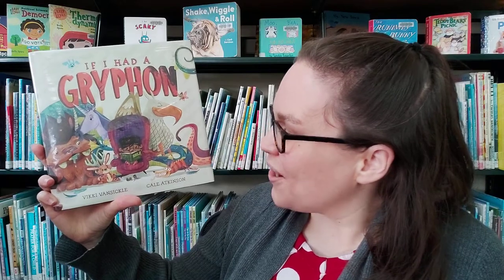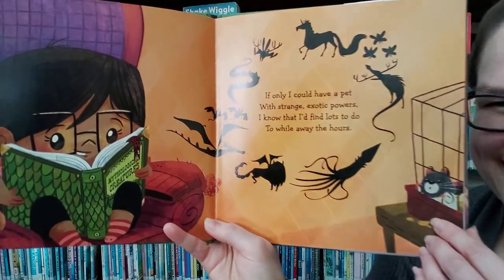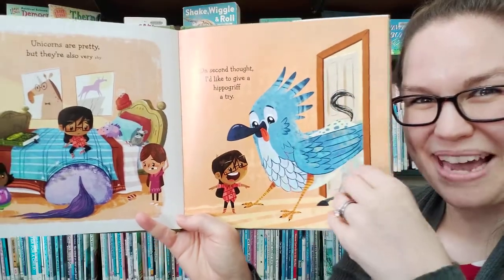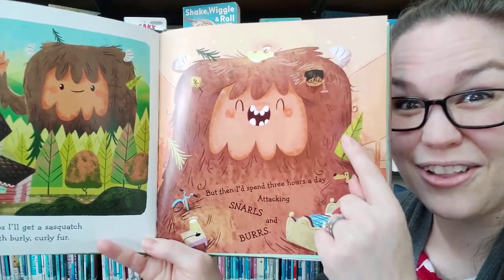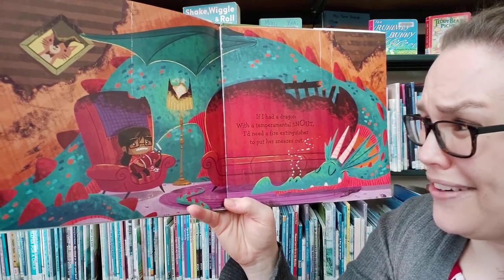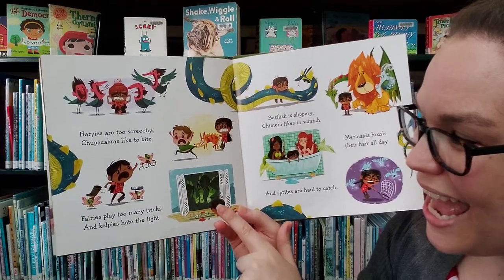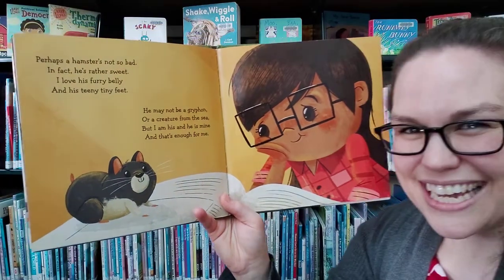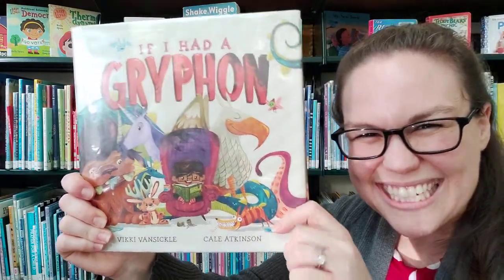If I Had a Gryphon - Read Aloud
A Rockland Public Library virtual storytime with Miss Katie.
This week features: If I Had a Gryphon by Vikki VanSickle, illustrated by Cale Atkinson

Miss Katie's weekly virtual storytimes include:
Rockin' Storytime - 2 stories & songs
Wednesday Read Alouds - 1 longer story
Baby Time - songs, ending with 1 short story